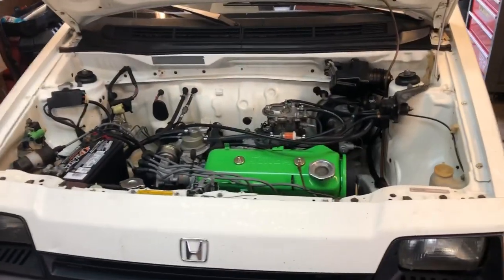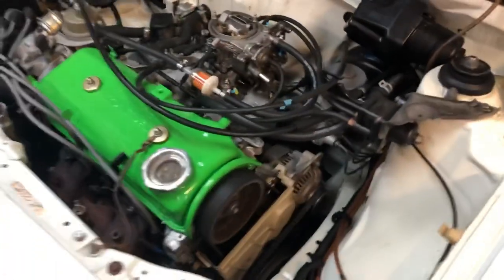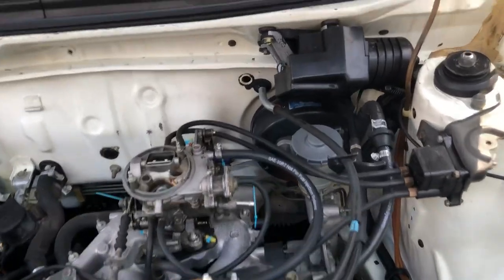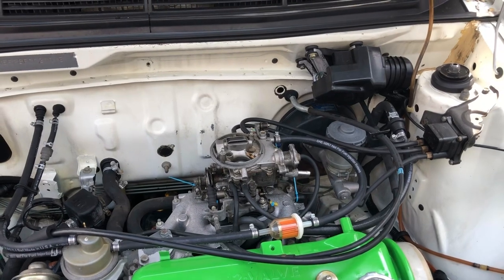1984-1987 Civic/Crx De’vac Part 4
The car is running and final installation of choke and air filter assembly.